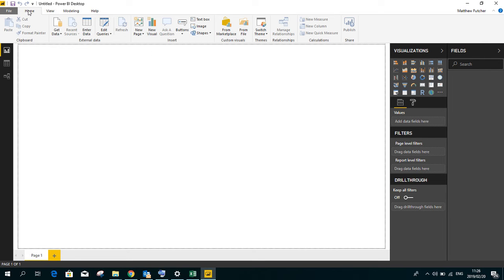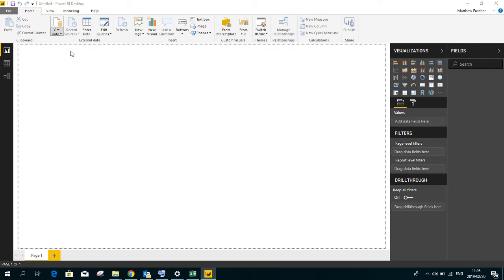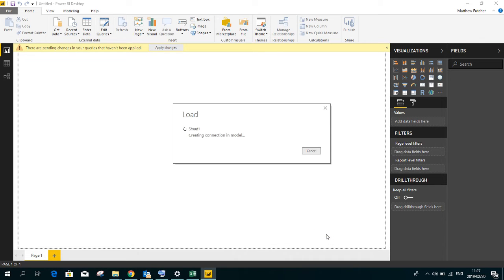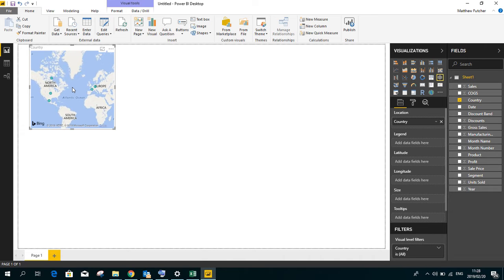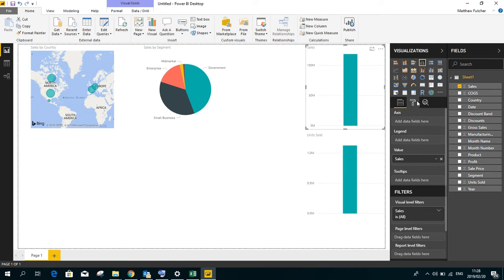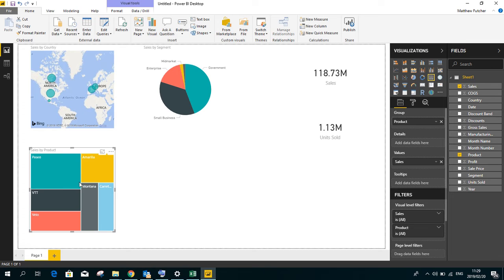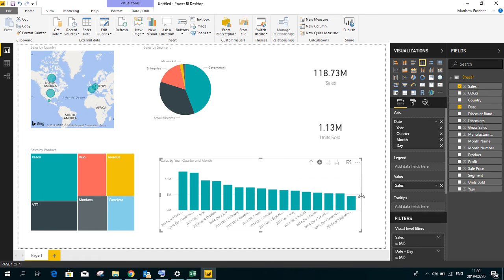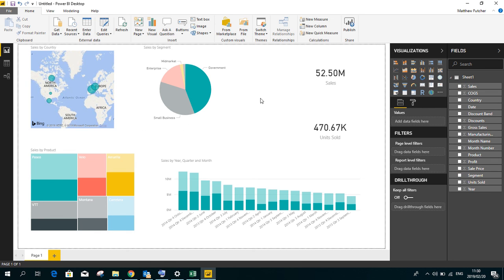Microsoft Power BI: Basics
The first part of allonline365 Microsoft Power BI series. One of our consultants will demonstrate the basics of the Power BI software and how to import data and enhance visual reports.